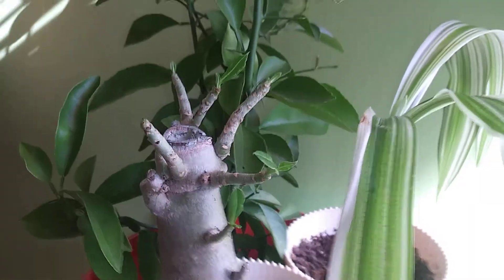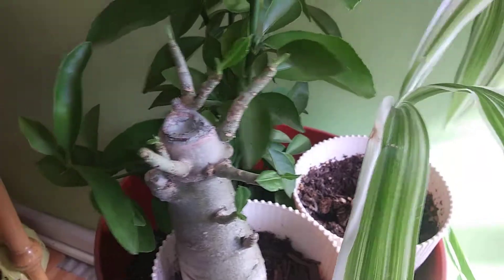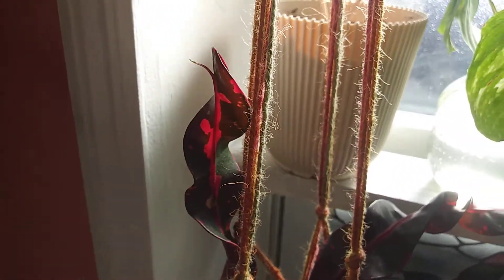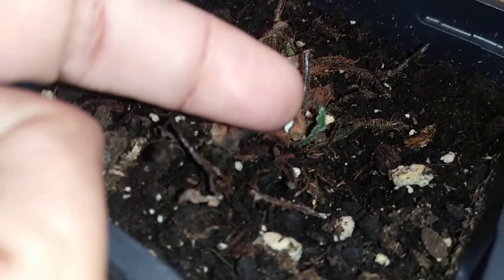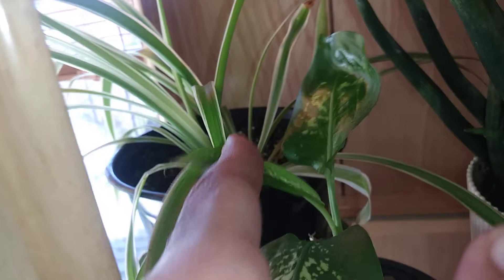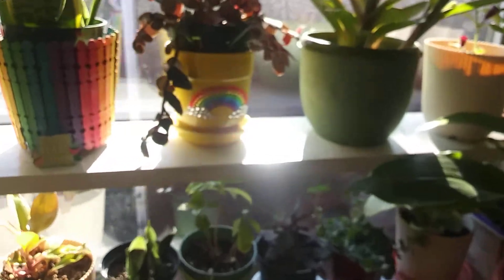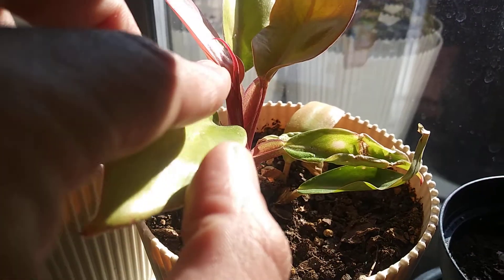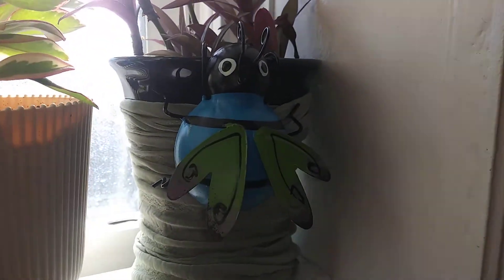Lipstick Plant and New growth on my houseplants!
Hello world! Just showing you all the new growth on some of my plants!